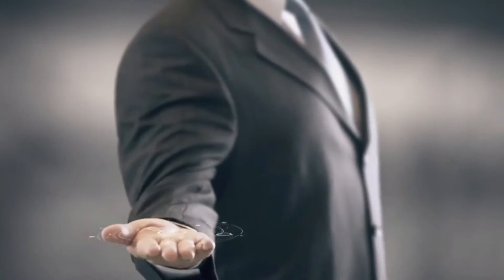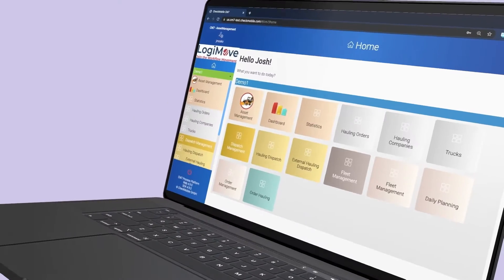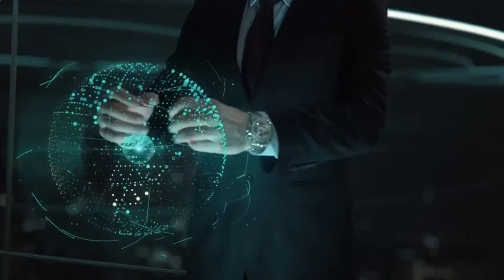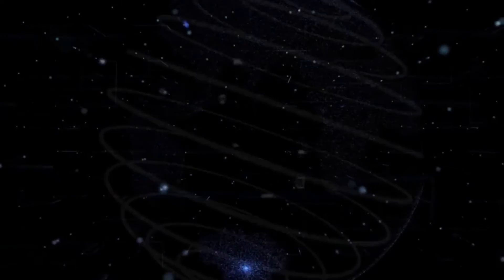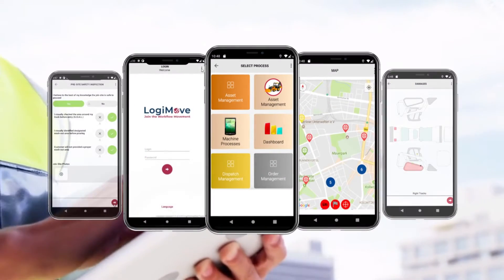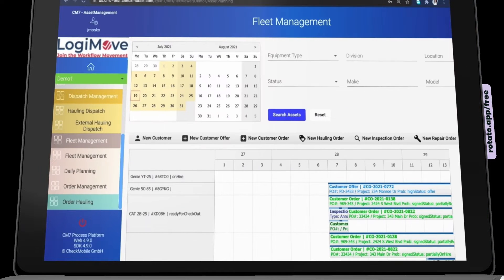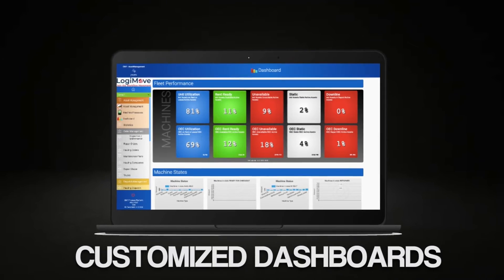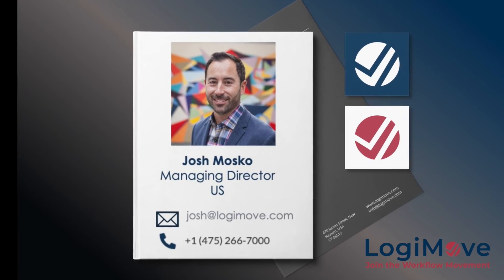LogiMove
LogiMove is a No code/Low code mobility solution that has been built out for off road and on road equipment OEM's dealers and rental companies.  Powered by AI with a first to market damage detection technology LogiMove is a global software company that deploys an out of the box solution, "citizen developer" platform, or the ability to customize to the needs of the client.